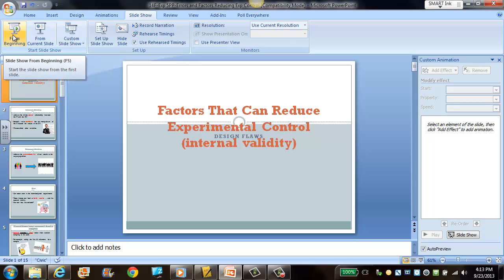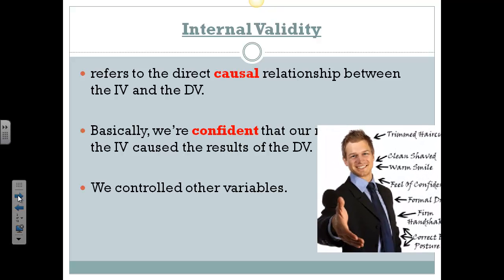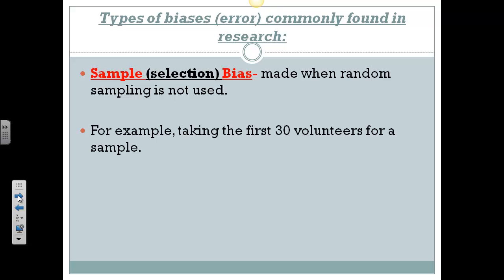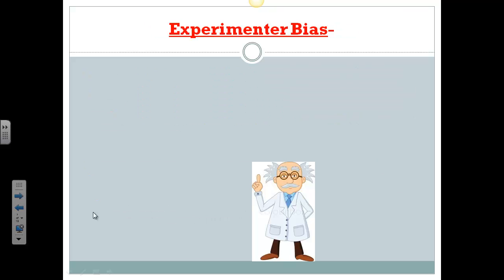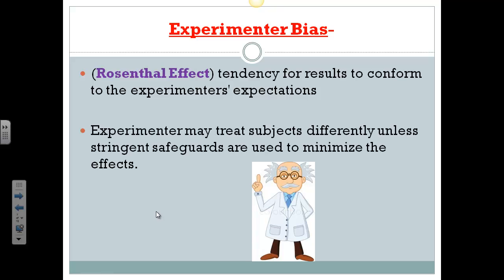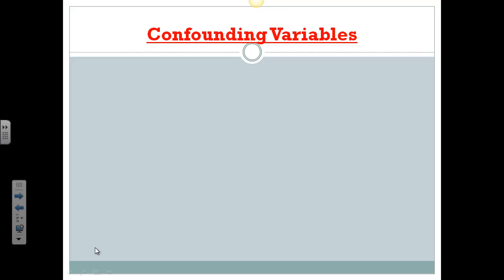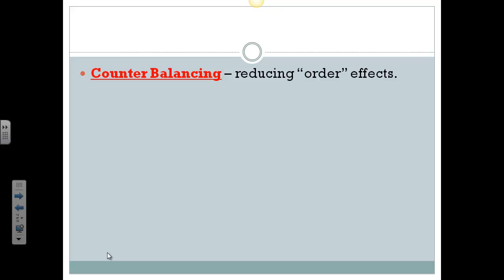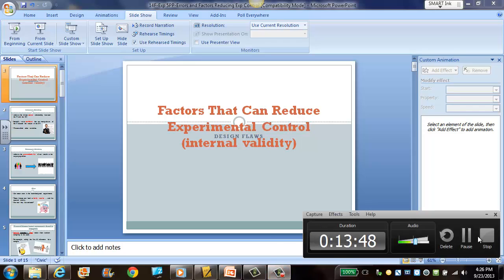2013 Methods Exp Flaws and Solutions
AP Psych Experimental Flaws and solutions.  Includes internal and external validity, sample bias, experimenter bias, demand characteristics, Hawthorn effect, Rosenthal Effect, placebo effect, extraneous variables, confounding variables, random assignment, single and double-blinding.